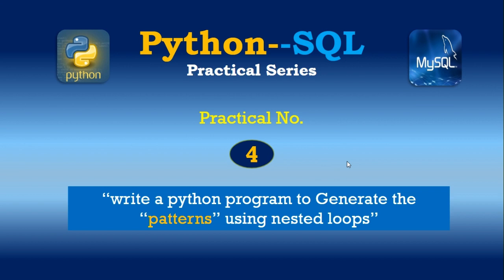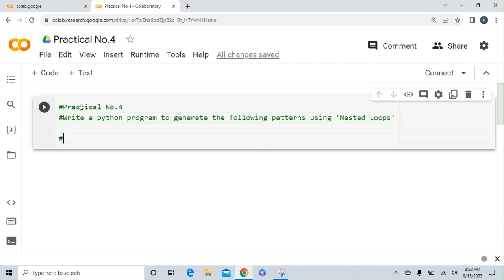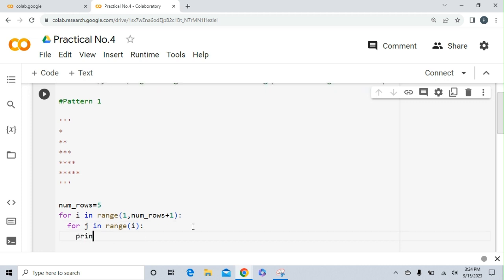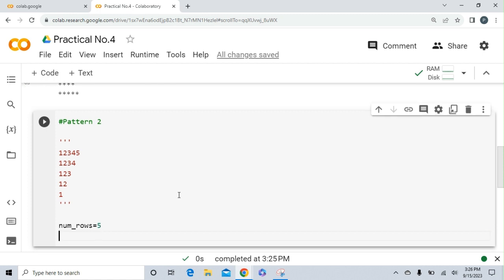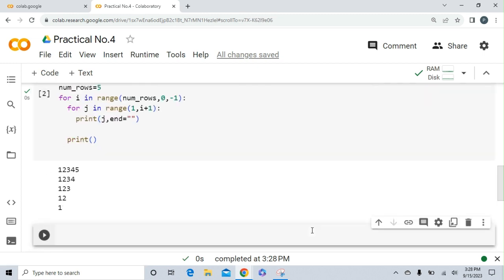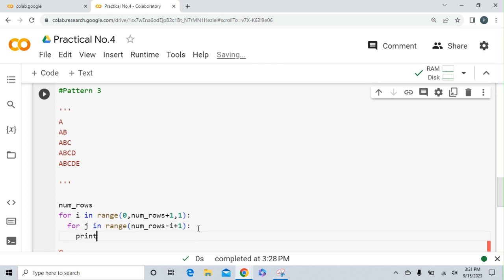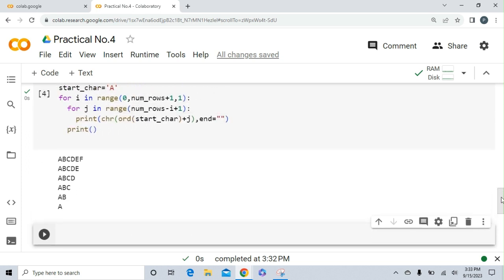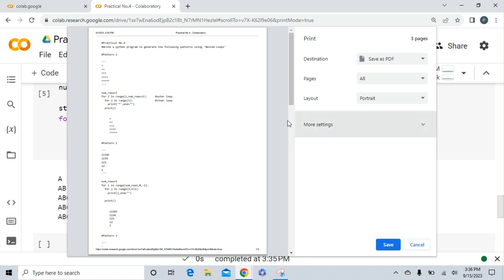Practical No 4 | Python-SQL Practical Series | PrepFuture | Amit Mandal